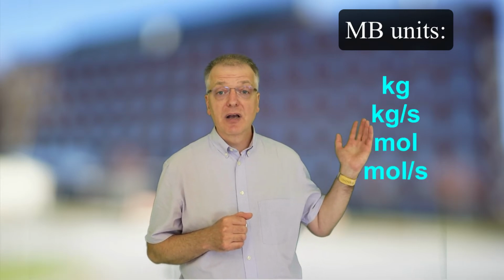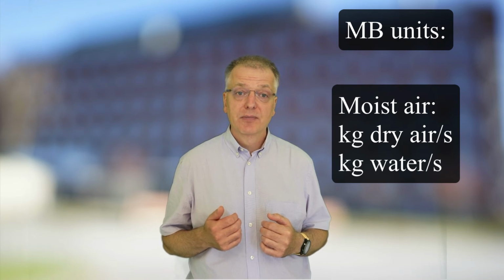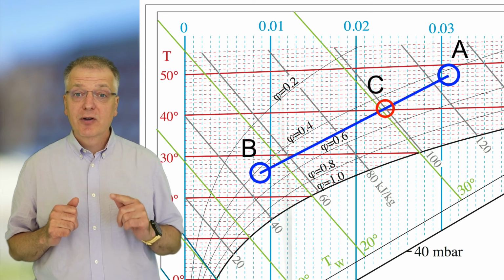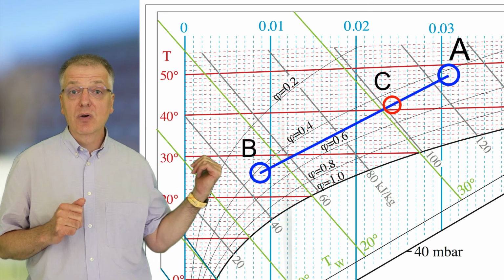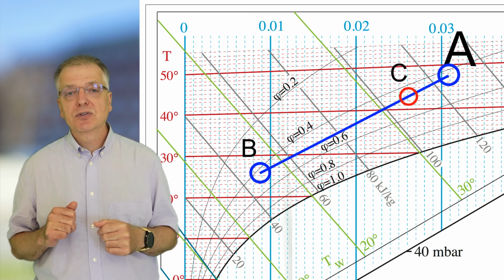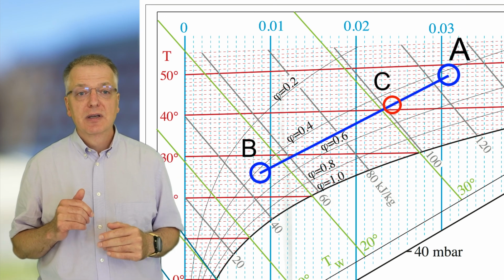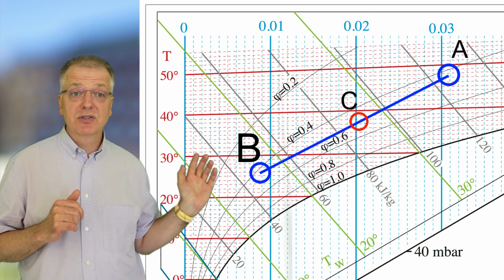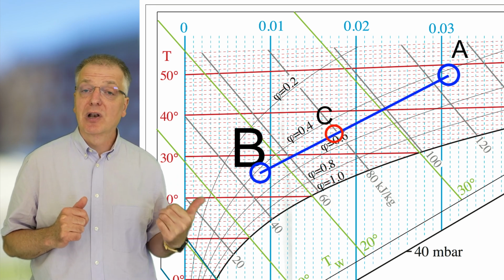Units in Mass and Energy Balances (student errors)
Unit errors in mass (and energy) balances are unfortunately common on my exams, with this video I hope this errors will decrease